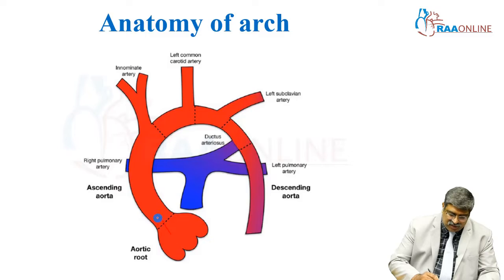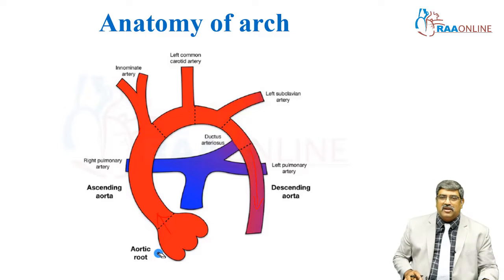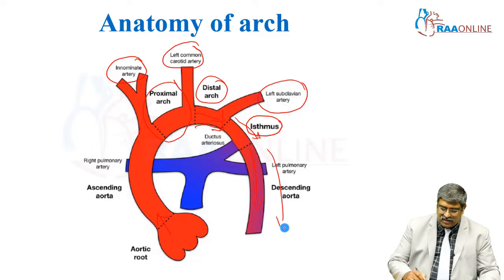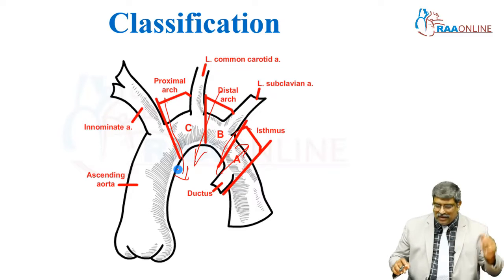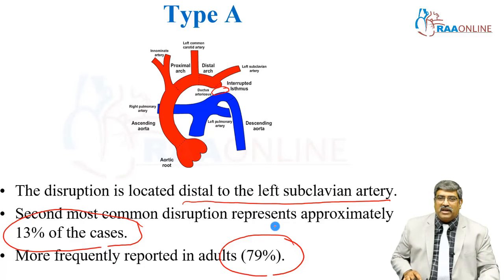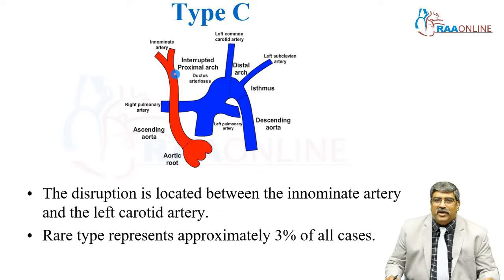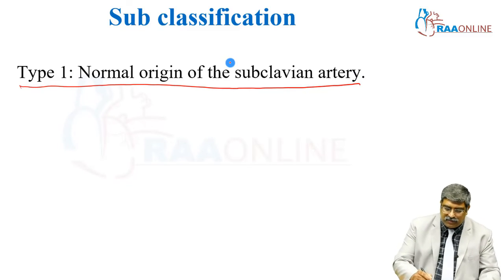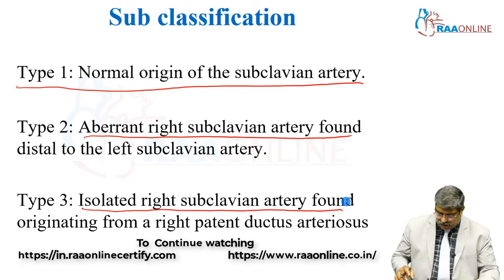Anesthesia | Interrupted Aortic Arch | Raaonline